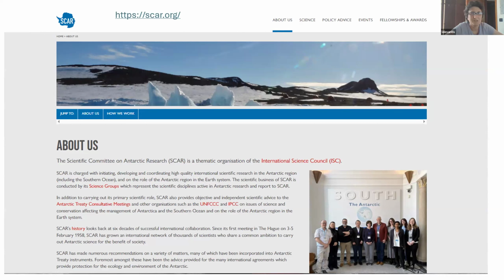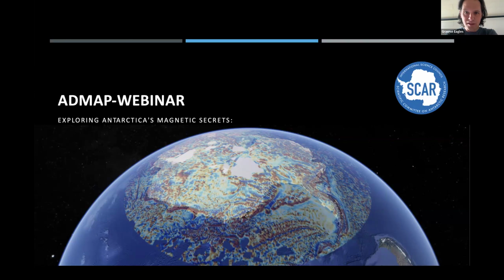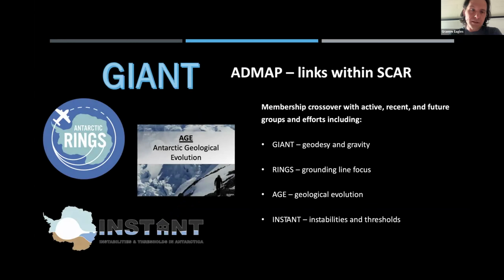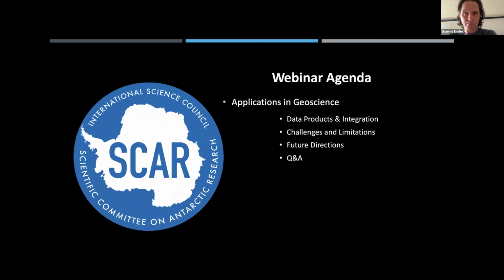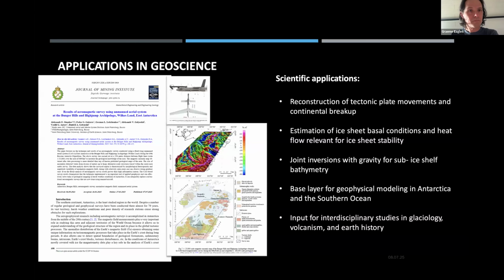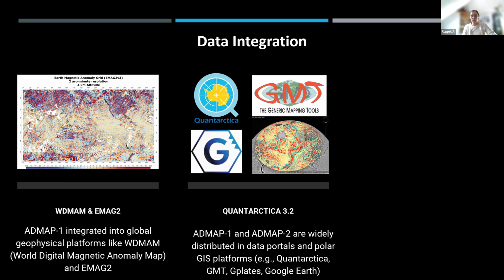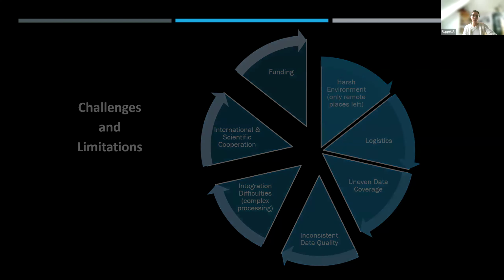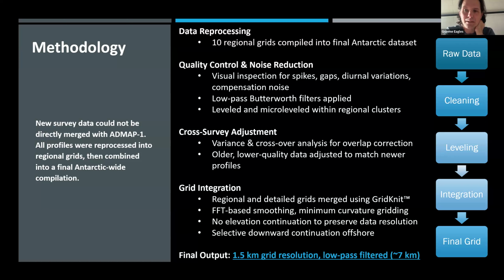ADMAP - 2025 SCAR Geosciences Webinar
Learn more about the SCAR Antarctic Digital Magnetic Anomaly Project (ADMAP) Expert Group, which aims to compile and integrate all existing Antarctic near-surface and satellite magnetic anomaly data into a digital database.

This webinar is part of the 2025 SCAR Geosciences Webinar series. The series shares ongoing Antarctic geoscience research and foster new collaborations. Featuring senior and early-career researchers, each session will introduce a SCAR Action and Expert Group to share ongoing research, encourage participation, and foster new scientific collaborations.